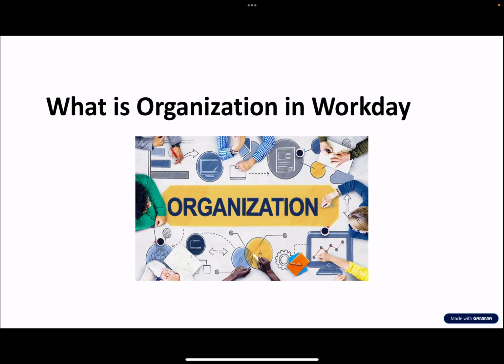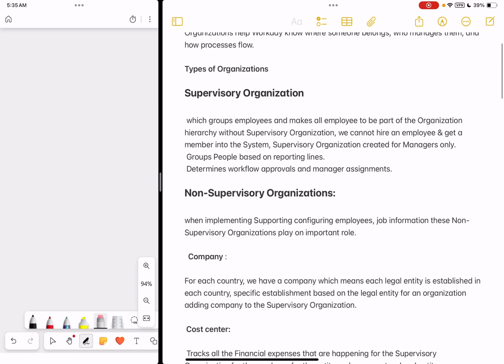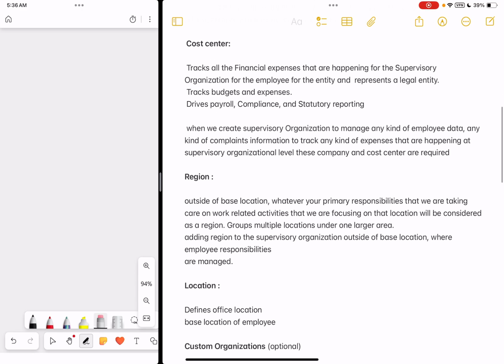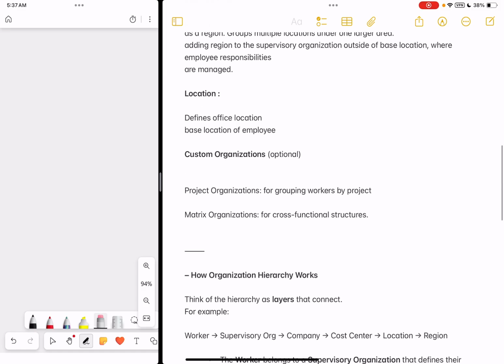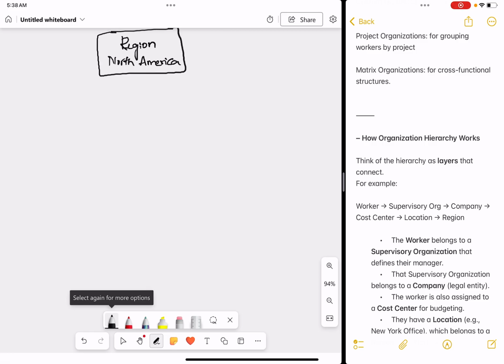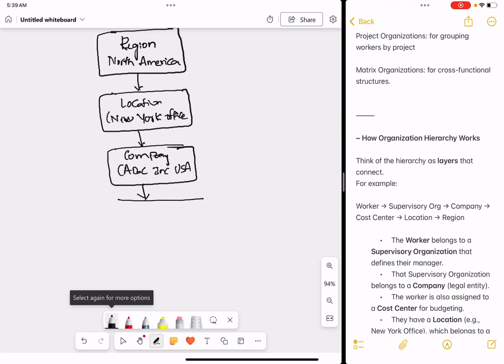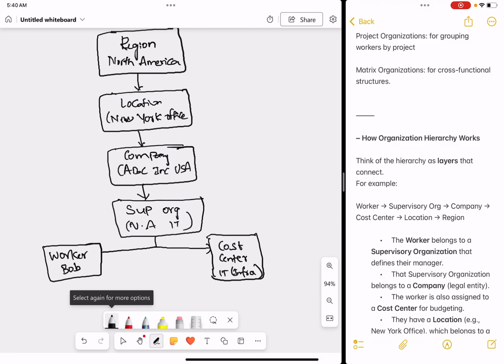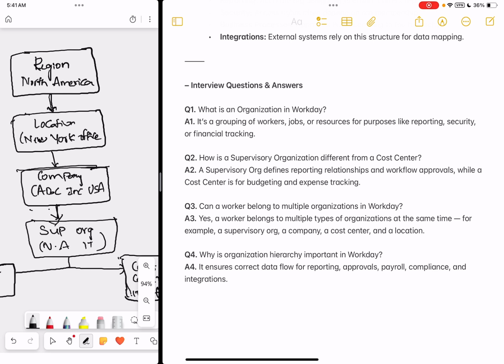WorkDay #5 Anusha Journal What is an Organization in Workday ?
What is an organization and types of organization